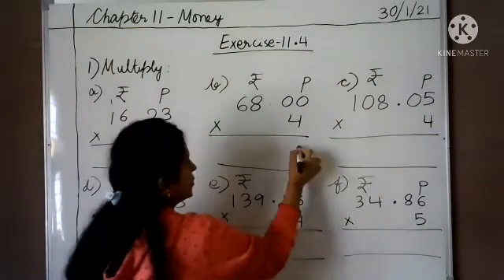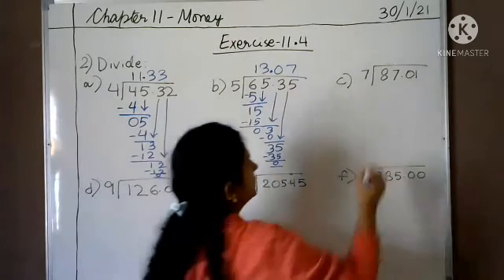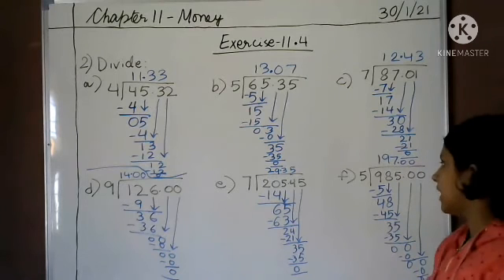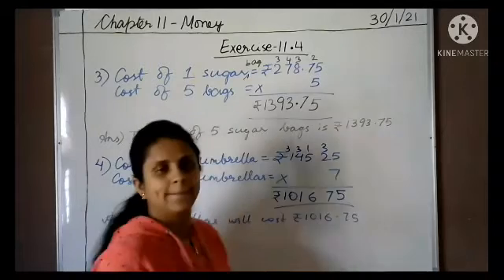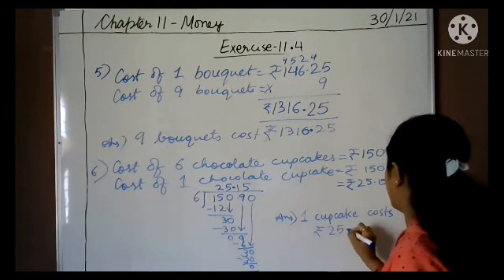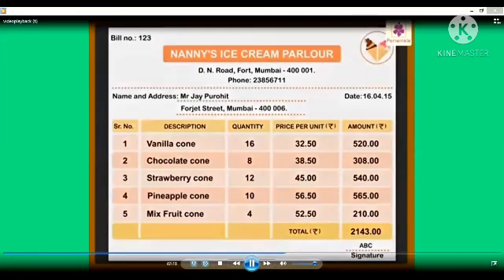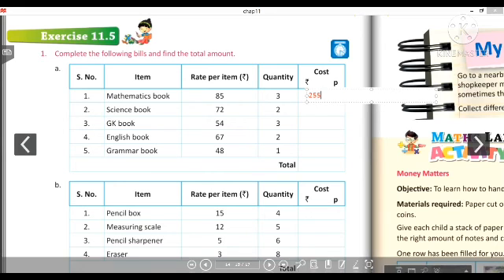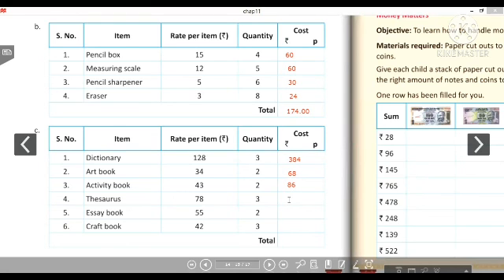DPIS Class 3 Maths(30/1/2021)